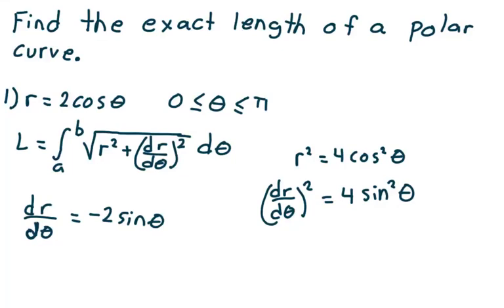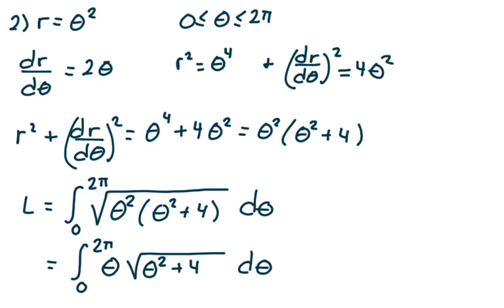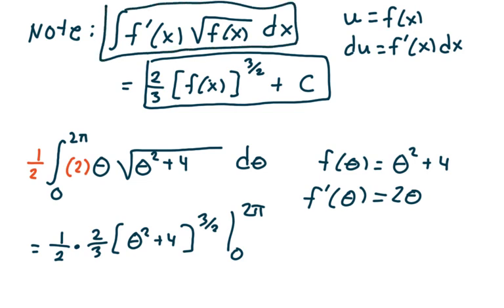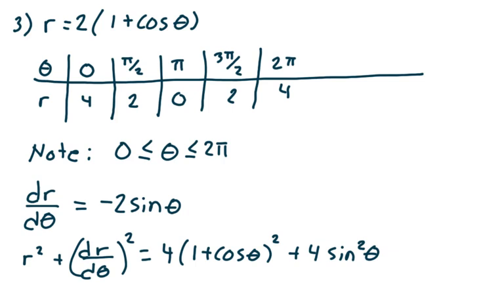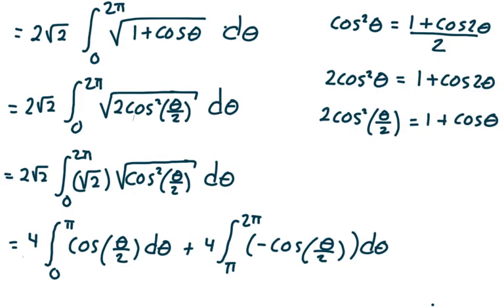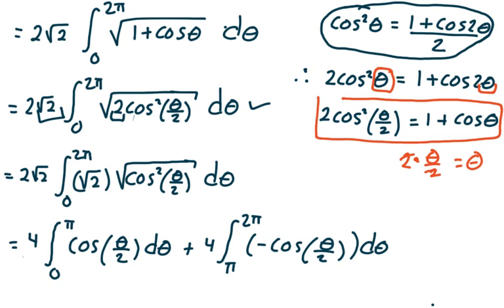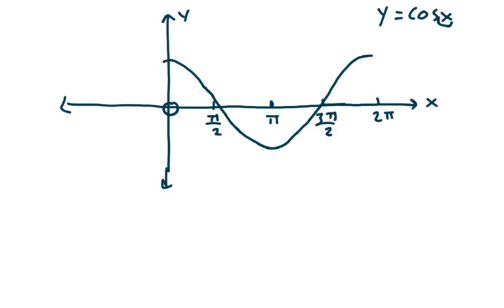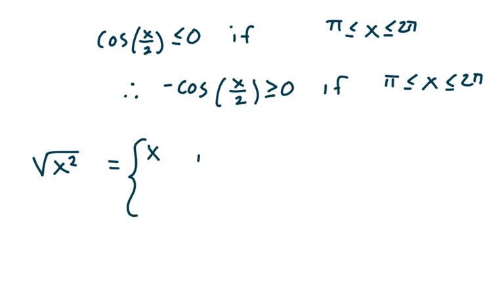Calculus 2, Arc Length of a Polar Curve, 3 examples